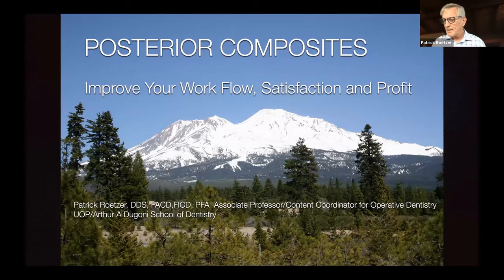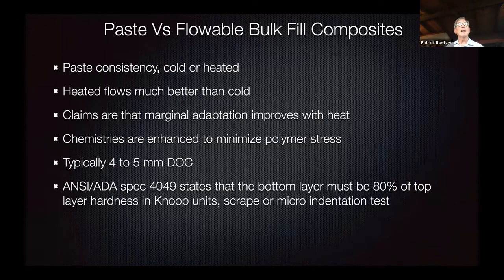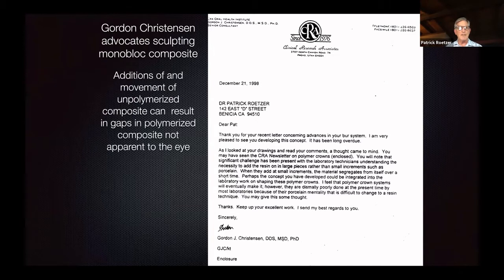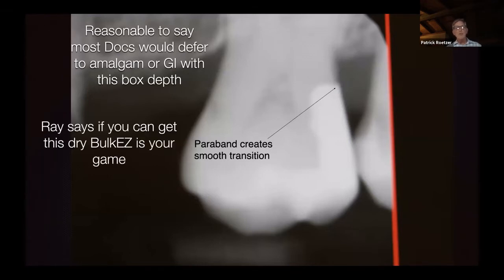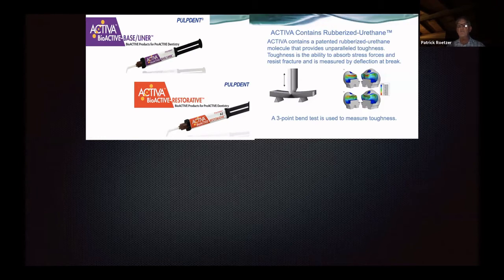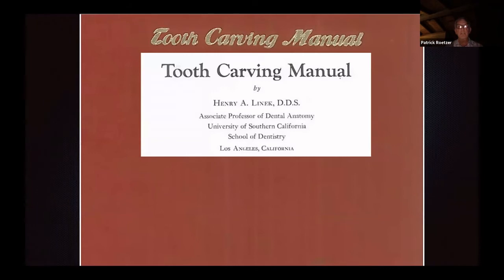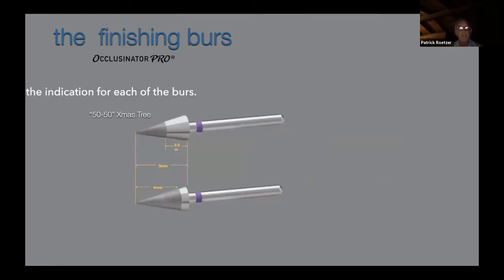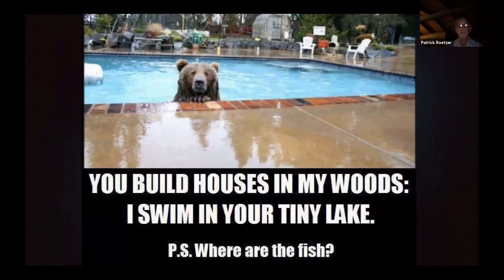Posterior Composites: Improve Your Workflow, Satisfaction and Profit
Presented by Patrick L. Roetzer, DDS

Promotional discounts apply only to attendees that participated in the live meeting.
SMCDS does not endorse and makes no representations, warranties, or guarantees and assumes no responsibility for, the products or services in the presentation.